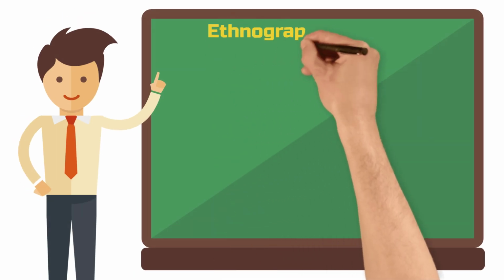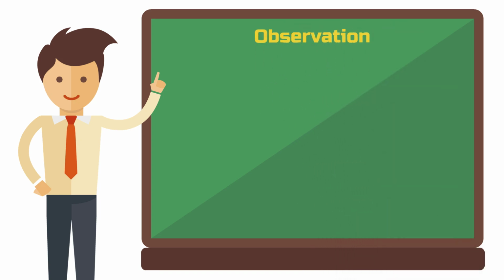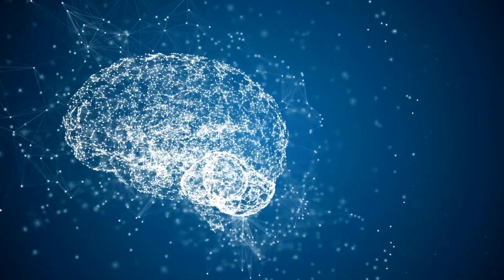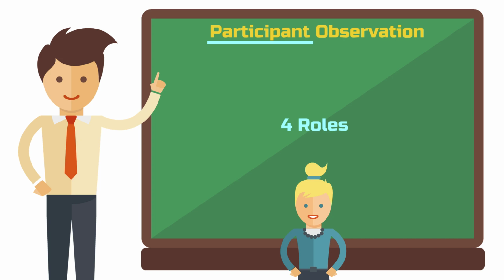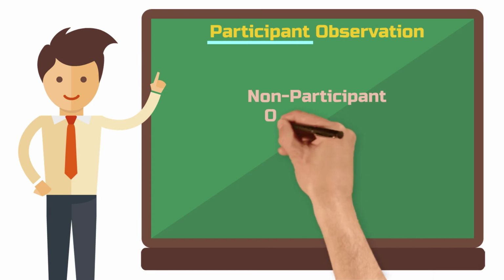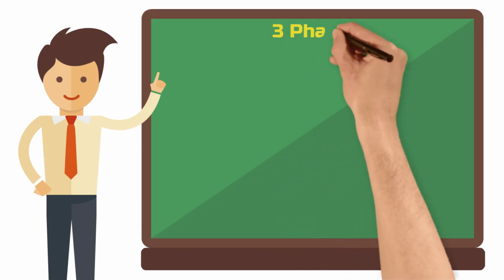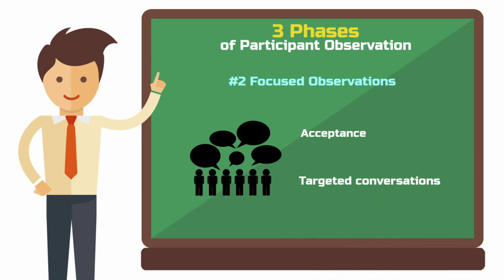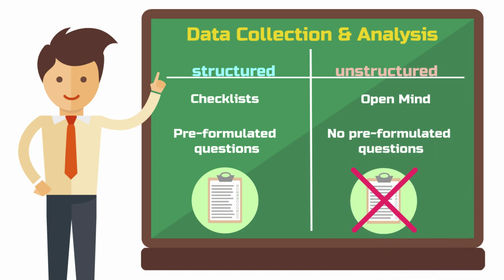Participant Observation (Research Method Explained) 📖 🕵️‍♀️🔍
What is participant observation? Where does this research method originate? In which cases is it used? And most importantly: How can you successfully conduct this method yourself, which has sometimes been called “the last great adventure of social science”?

If these questions matter to you, then you’re in the right place. Grab a drink, sit back, and enjoy this article as a smooth introduction to your own ethnographic adventure.

📚 Further reading:

Evans-Pritchard, E. E. (1973). Some reminiscences and reflections on fieldwork. Journal of the Anthropological Society of Oxford, 4(1), 1-8.

Spradley, J. P. (1979). The ethnographic interview, Holt, Rinehart and Winston.

Gold, R. (1958). "Roles in sociological field observation." Social Forces, 36, 217-213.

00:00 Intro
00:38 #1 What is Ethnographic research?
01:29 #2 What is an Observation?
02:39 #3 What is a Non-Participant Observation?
03:28 #4 What is a Participant Observation?
05:52 #5 3 Phases of Participant Observations
07:23 #6 Data Collection & Analysis

Observation is probably the most well-known method in ethnography. Spradley (1979) describes it in very simple terms:

“I want to understand the world from your point of view. I want to know what you know in the way you know it. I want to understand the meaning of your experience, to walk in your shoes, to feel things as you feel them, to explain things as you explain them. Will you become my teacher and help me understand?”​

If you have developed a research question that can be answered by describing the behavior of individuals in their natural environment, then observation is a suitable method. By observing, you can see with your own eyes what you aim to study.

In contrast, methods like expert interviews or surveys require you to rely on participants’ statements being accurate and honest.

As a result, observation is one of the empirical methods where researcher subjectivity plays the largest role. Subjectivity is common in qualitative research, but in observation, it is even more pronounced, as everything is filtered through the researcher’s own perceptions and senses.

*Partner-Link

This video is about:
participant observation, non-participant observation, ethnography, ethnographic research, field research, qualitative research, research methods